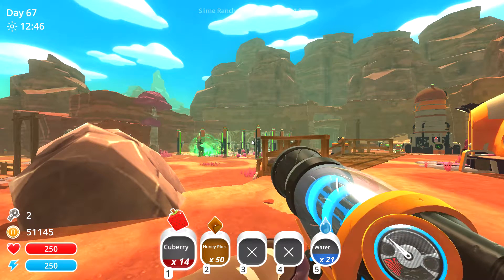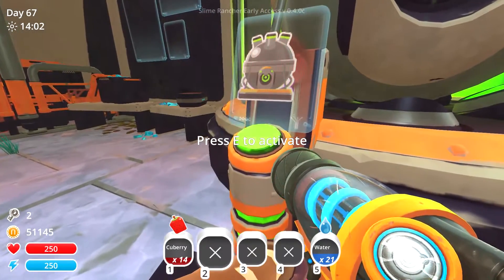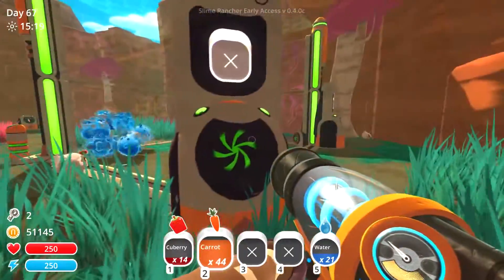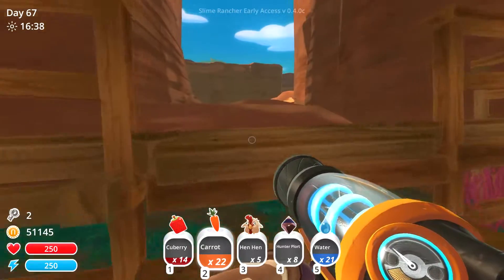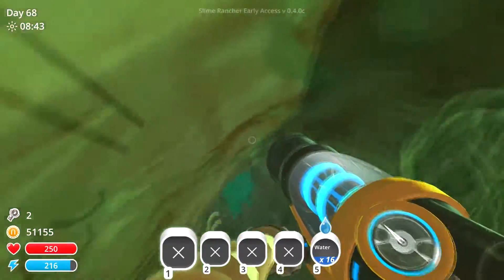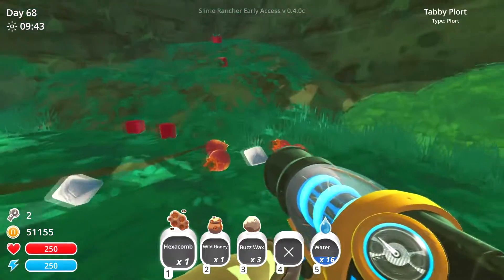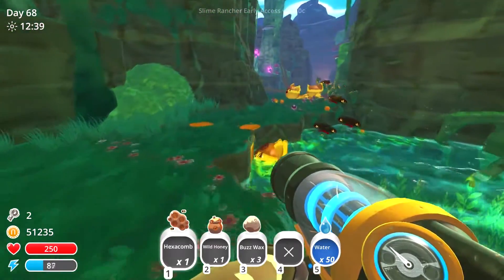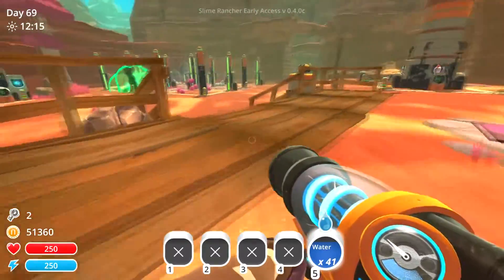MAGICAL MYSTERY EGGS! | Let's Play Slime Rancher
Great games. Fantastic prices. Support charity.
More surprises from the Slime Science update in Slime Rancher. What's in the magic eggs? The racing wheel I use
TrackIR 4

I'm running:
Intel Core i7 3.20 GHz
16 gigs of RAM
GeForce GFX 970
Running Windows 10
Thrustmaster T150 racing wheel
TrackIR 4